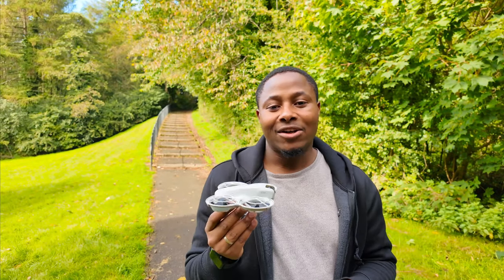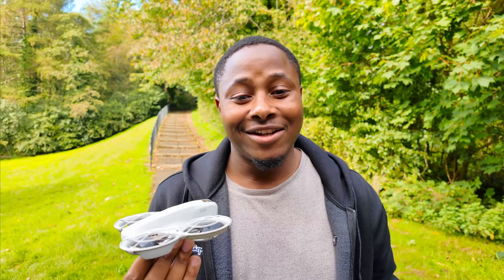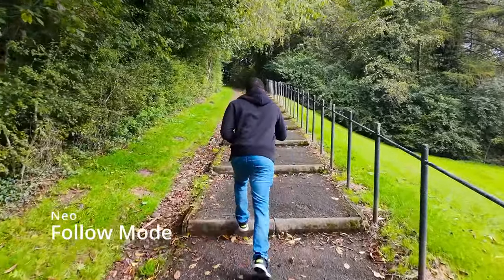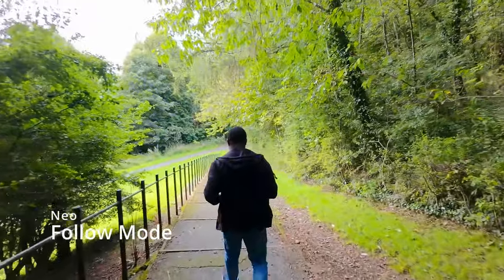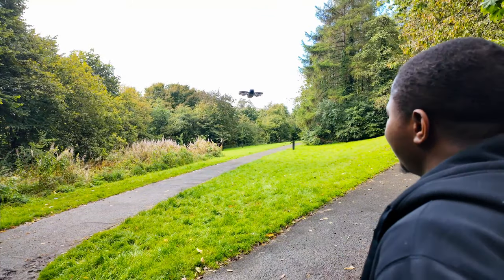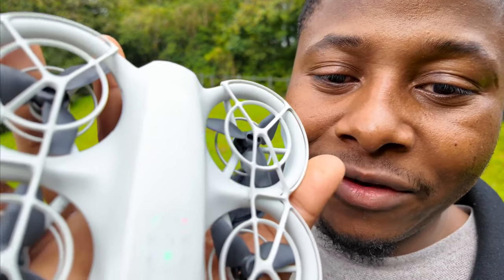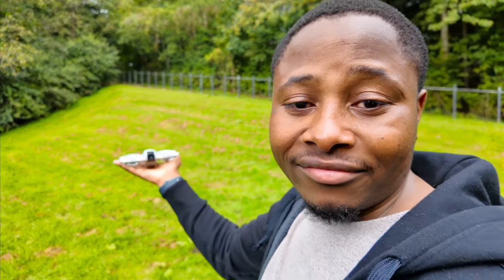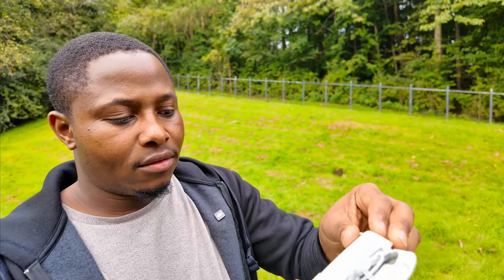Fast, Easy & Ultra-Portable Content Creation - Neo Flying Modes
DJI Neo Drone is the ultimate tool for fast and effortless content creation. With its ultra-portable design and powerful features, it offers multiple flying modes that suit both beginners and pros alike. Whether you’re using Gesture Control for hands-free shooting or exploring the precise controls with the remote, DJI Neo makes capturing stunning aerial footage easier than ever. Its speed, stability, and QuickShots mode allow for instant creativity, while portability ensures it’s the perfect travel companion for creators on the go.